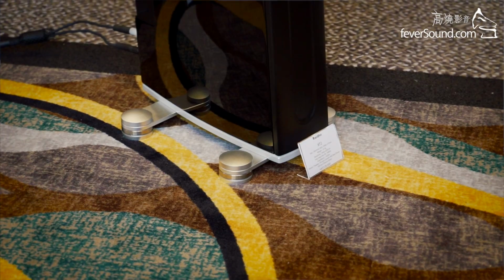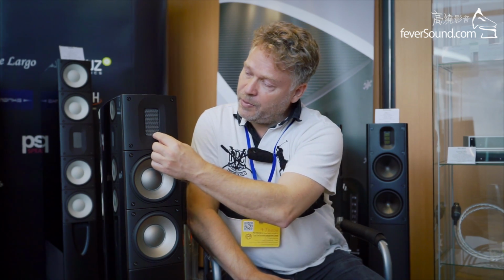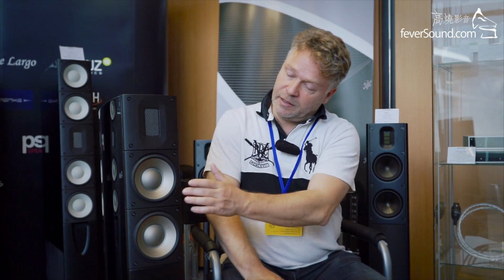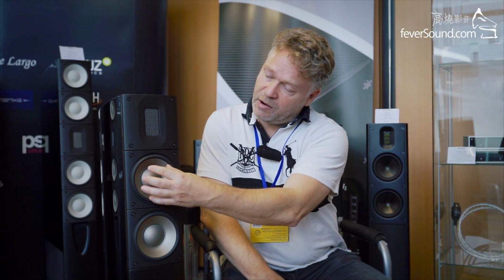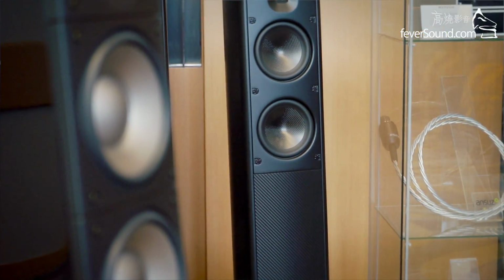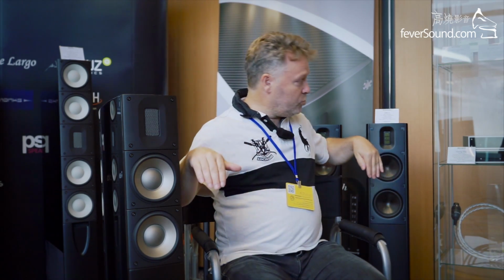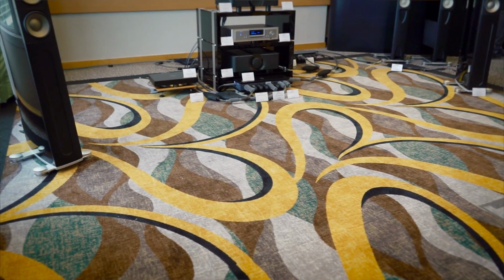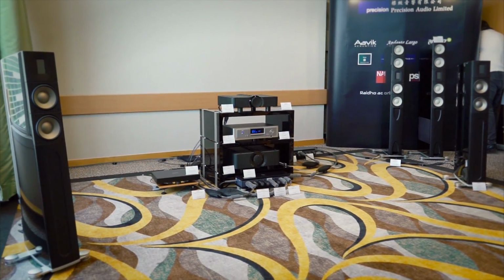16視聽展: Raidho Michael Børresen interview (feverSound.com)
Michael Børresen是一個天才，是四個品牌背後的靈魂人物，包括Raidho及Scansonic喇叭，還有Aavik擴音機及我十分喜歡的Ansuz線材